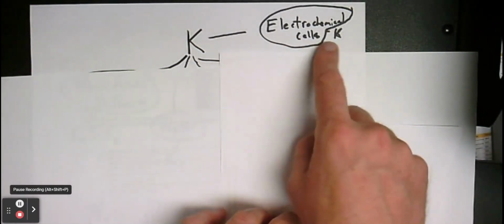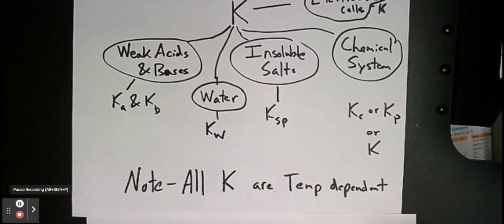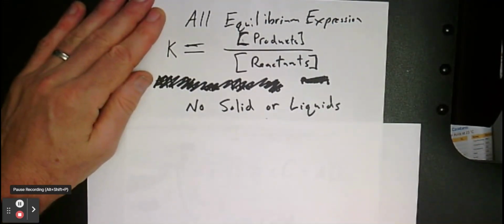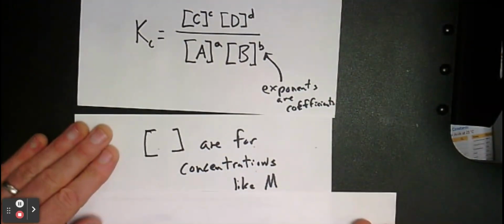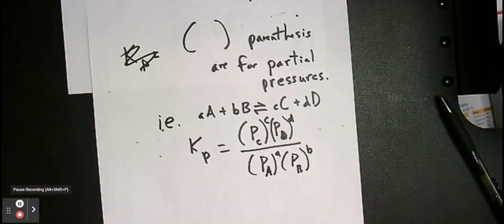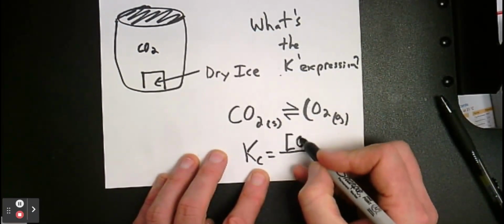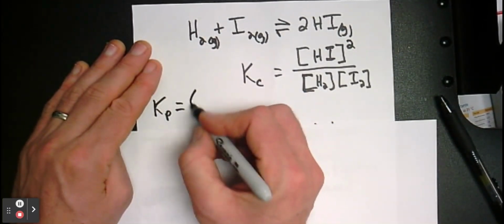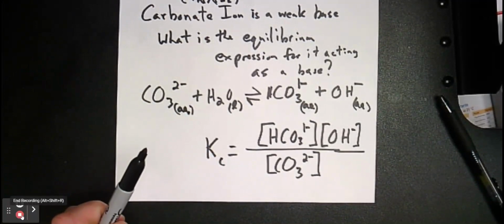7.3 Equilibrium Expression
Lecture on the equilibrium expression and how to write